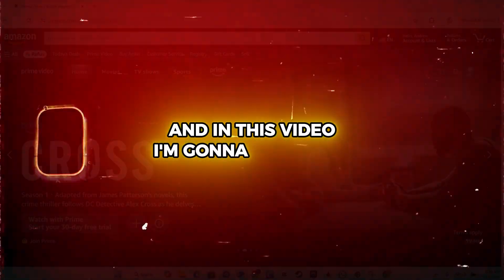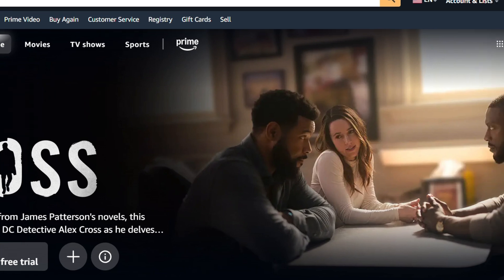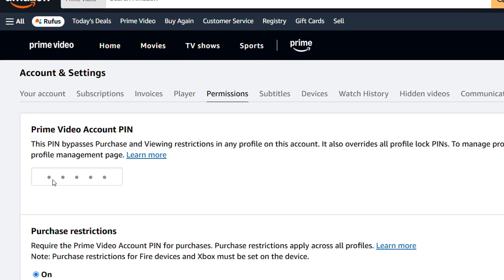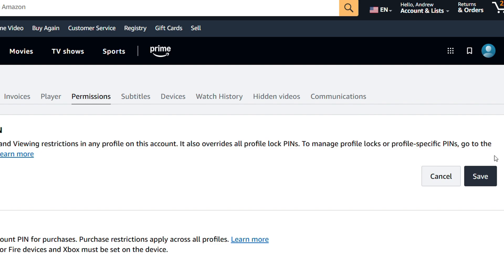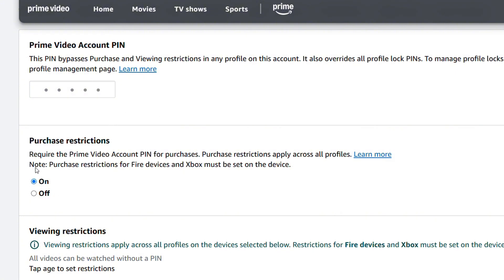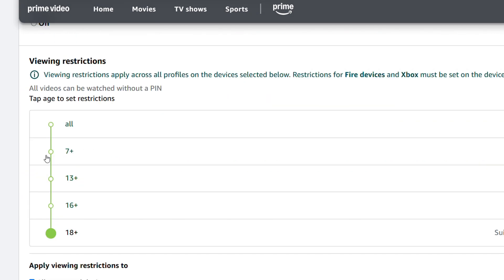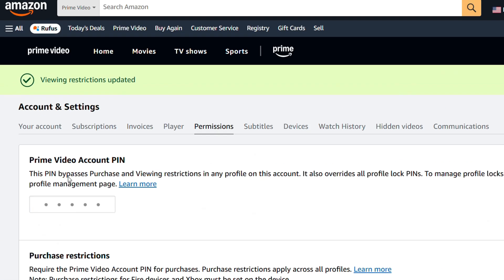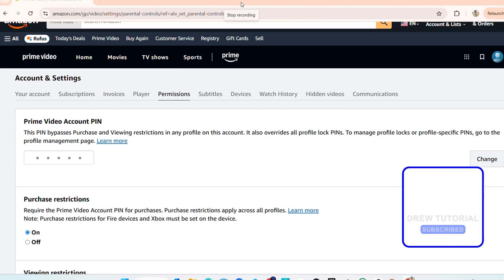How to Enable PURCHASE RESTRICTION on Amazon Prime Video NOW!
Are you tired of unwanted purchases on your Amazon Prime Video account? Learn how to enable purchase restriction on Amazon Prime Video to prevent accidental buys and take control of your account! In this video, we'll show you a step-by-step guide on how to set up purchase restrictions, so you can enjoy your favorite shows and movies without worrying about surprise charges. Enable purchase restriction on Amazon Prime Video now and start saving money!